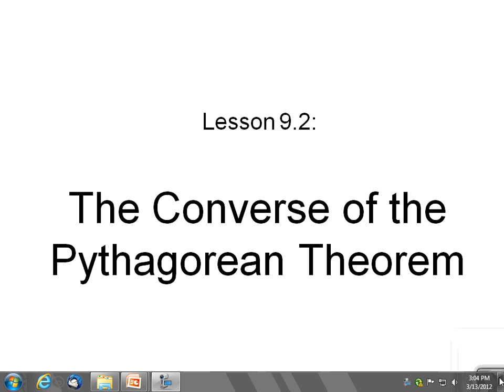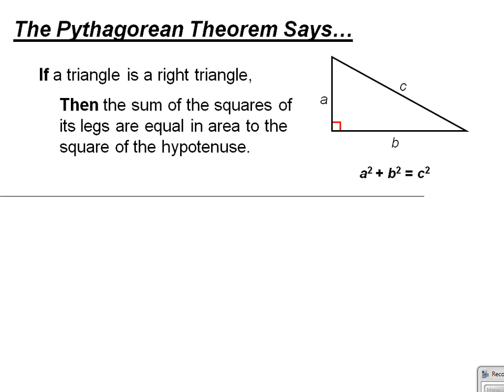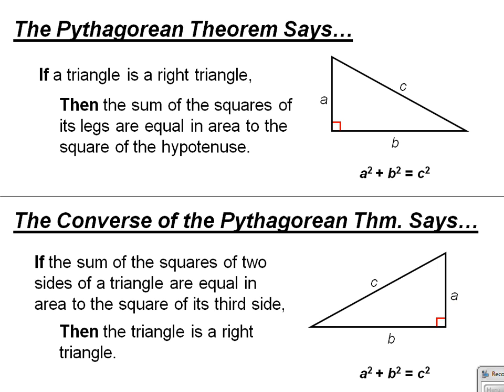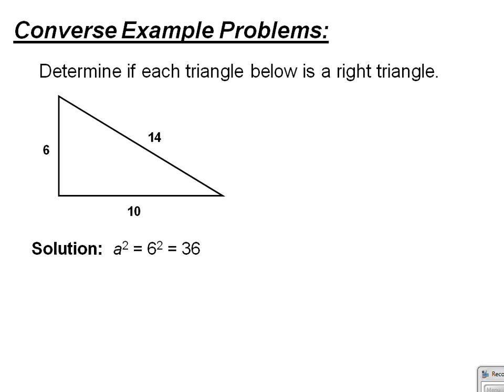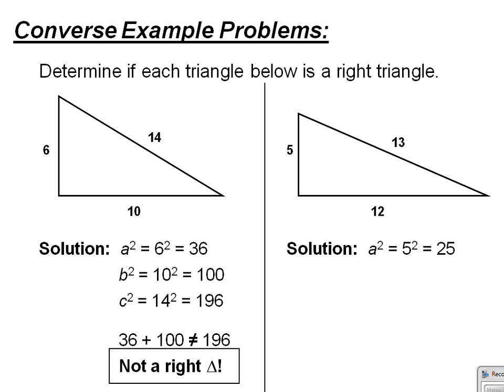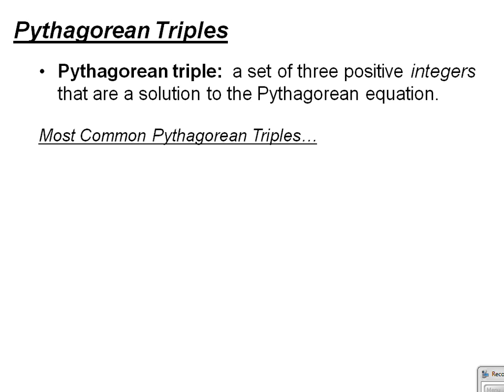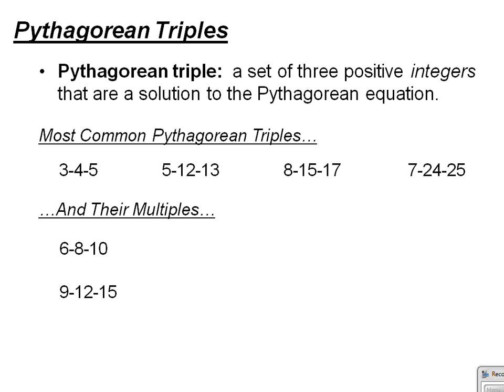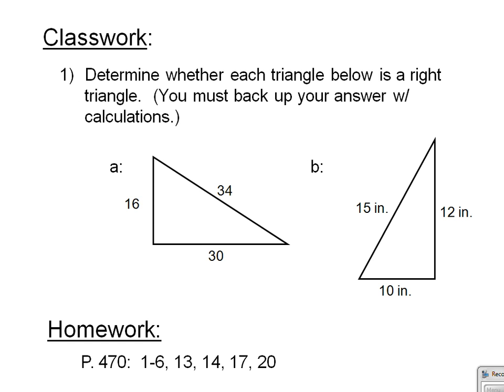Lesson 9-2 - Pythangorean Converse